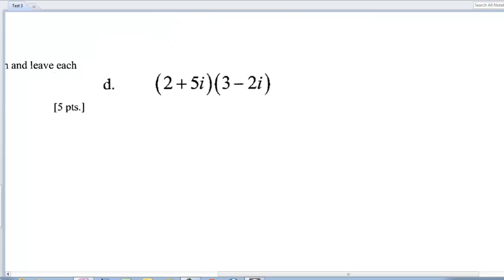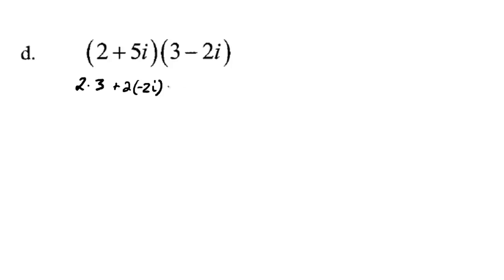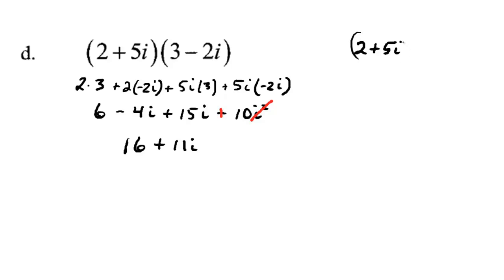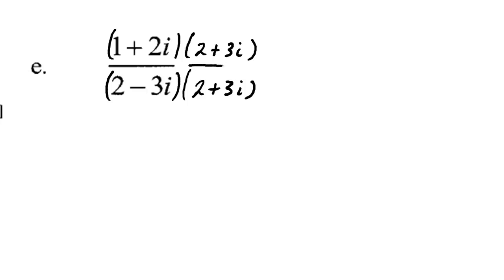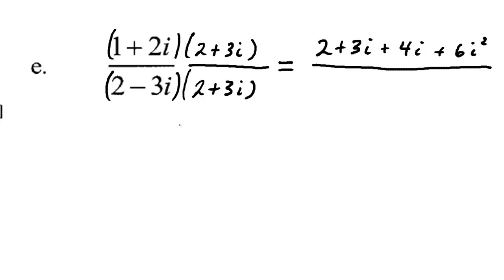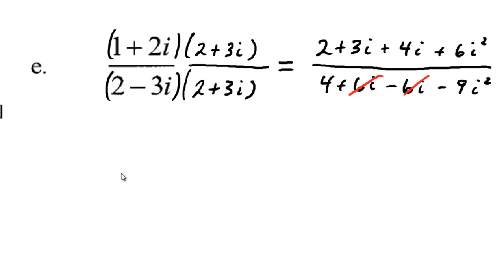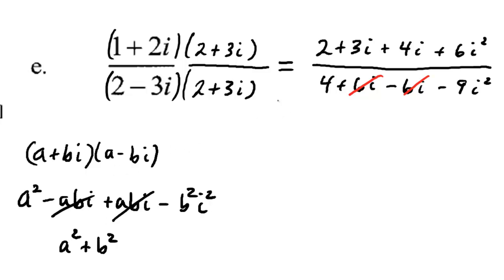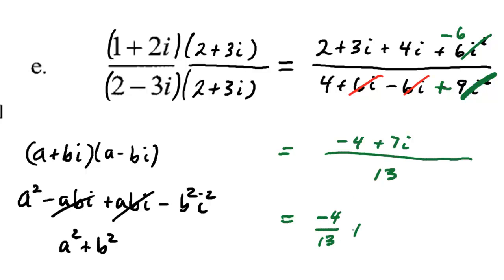College Algebra Test C Review - Problem 2de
Reviews method of multiplying and dividing complex numbers